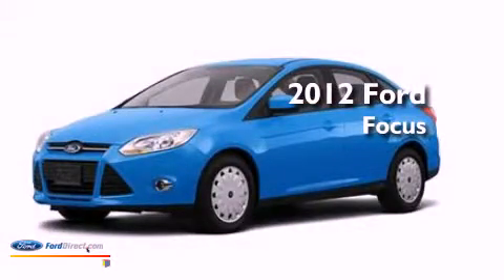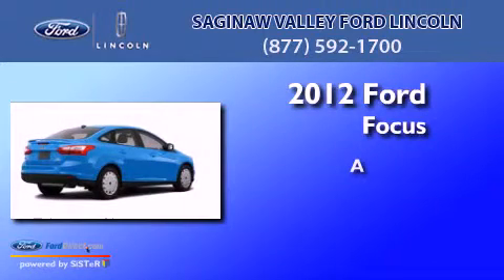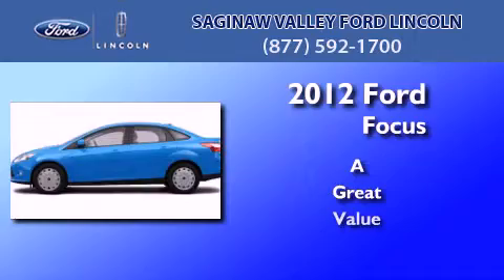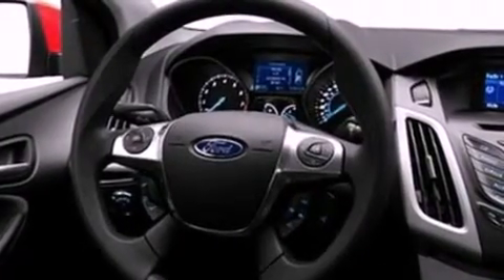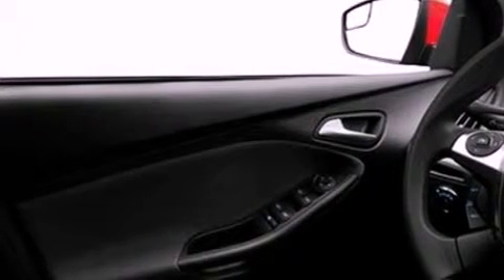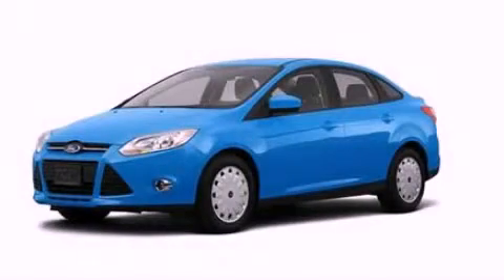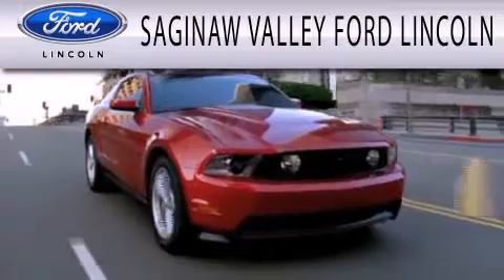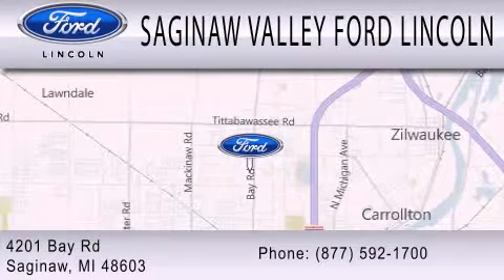2012 FORD FOCUS MI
Year : 2012
 Make : FORD
 Model : FOCUS
 Engine : 2.0L I4

 Stock : 120093